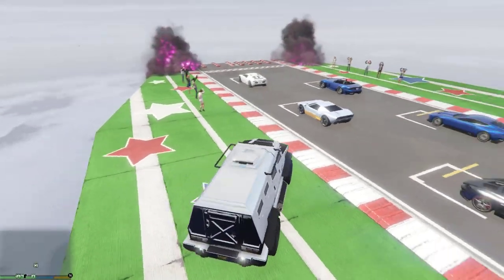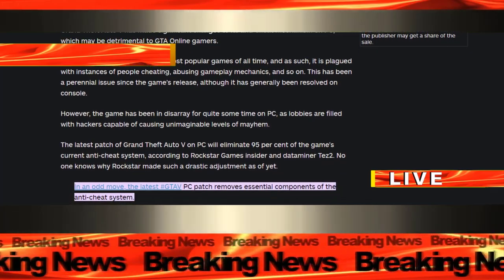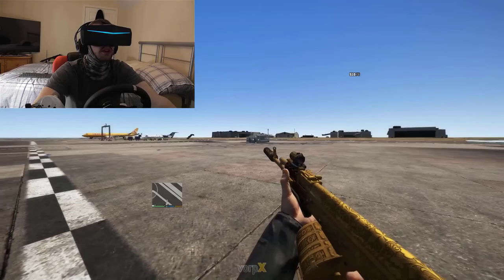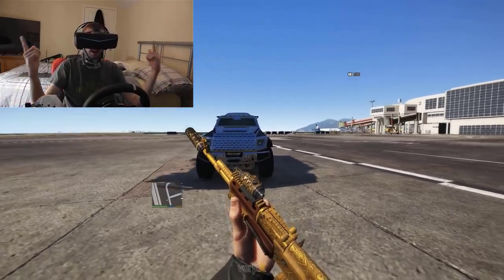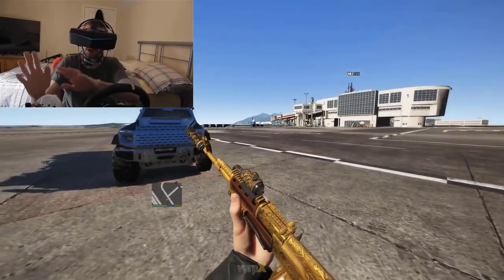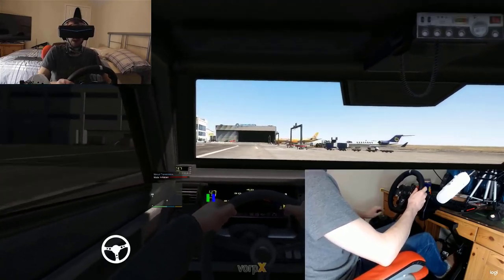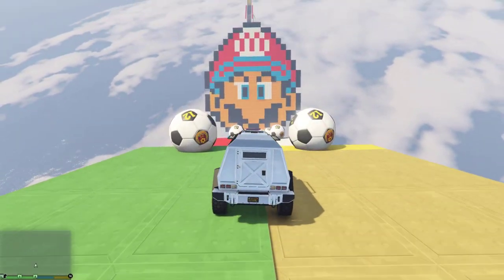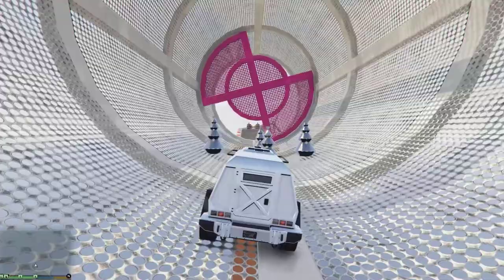GTA5 source code leak and removal of anti cheat?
In this video i talk about the recent leak of the Grand theft auto five Source code for the PC version, I give my insights and speculations as to how this will be anything significant to think about, what it could mean for Rockstar games, Take 2 interactive and the gamers who make them their money in the first place!

Articles used for this video.